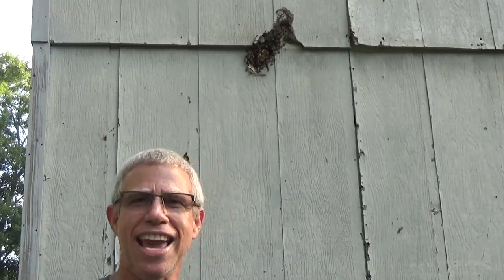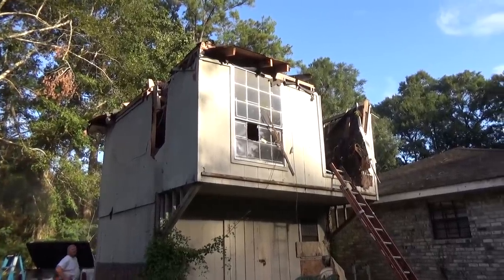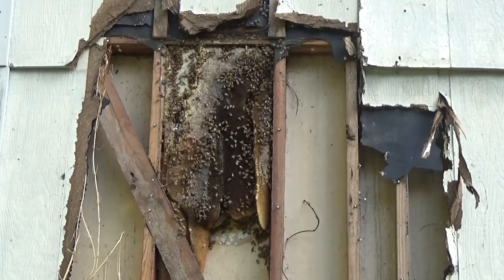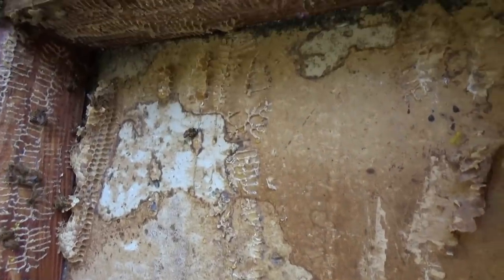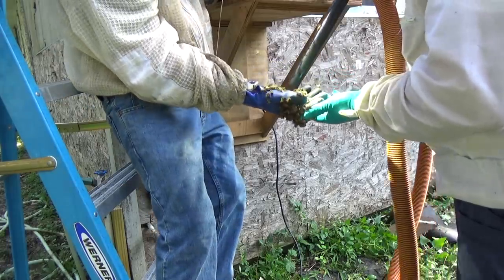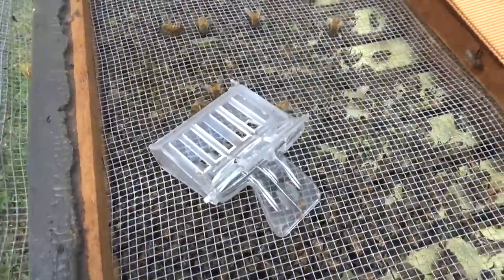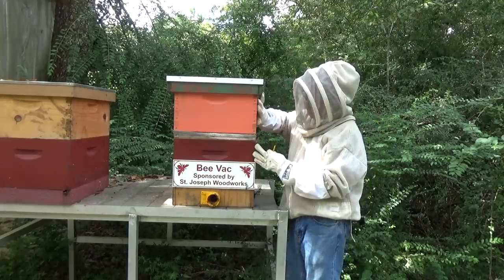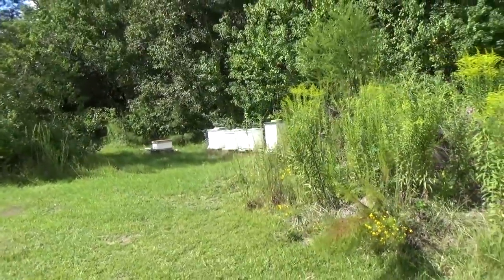The shed has to go and so do the bees in there, bee rescue.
I'm going to admit it, I prefer to remove bees from the inside of a house rather than from the outside, mainly because if the removals has to be done from the outside it's going to be pretty much guaranteed it will require getting on my back to remove the bees, or worse, getting on a ladder to remove the bees. Well, our removal/relocation adventure this time is removing bees from a shed, and will require the use of a ladder to get to them.

On todays video, I will have my buddy Richie giving assistance on the removal. Now, you have met Richie before when we removed some bees from beneath a home, and I will include a link to that video in this description for those that did not see it. The shed that we are removing the bees from needs to be torn down, but the job can't start until the bees that have moved in are removed. Because the shed was to be torn down, I was not concerned about taking care while removing the exterior of the building. The siding came off very easily, and the hive was exposed, a beautiful hive about 4 feet long and 2 feet wide with a lot of bees in it.

The removal was very straight forward, and went very smoothly. The comb was in large slabs as opposed to smaller, frame size comb, and sections had to be cut off and framed. There was a fair bit of honey in the comb, and because it was removed with very little run off, most was framed up and given back to the bees. I want to report that these bees are doing very good, so good that I added a second deep super to the hive in mid October.

Well, that should give you an idea of what to expect, but make sure you watch after the closing, we went to Richie's bee yard and he gives us a great tour and story of it's inception. God's peace to all.              Mr. Ed